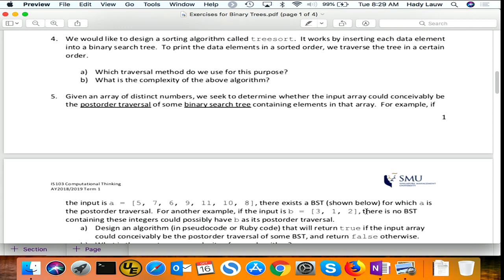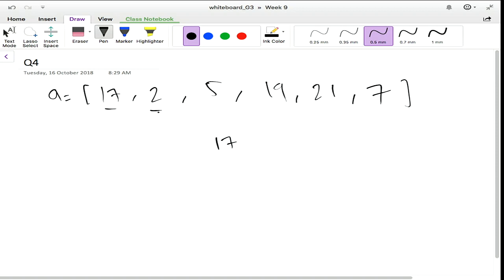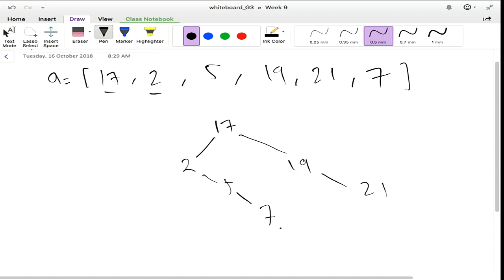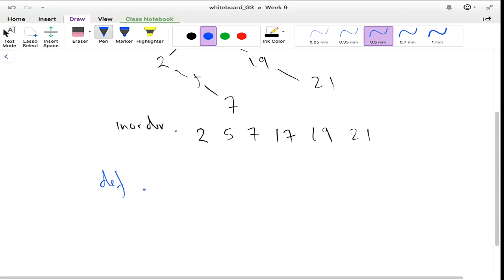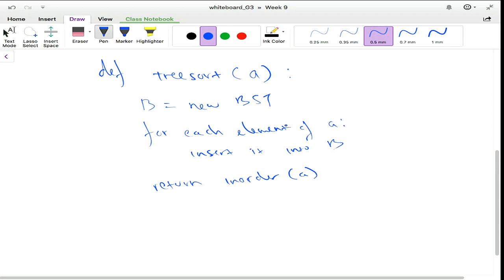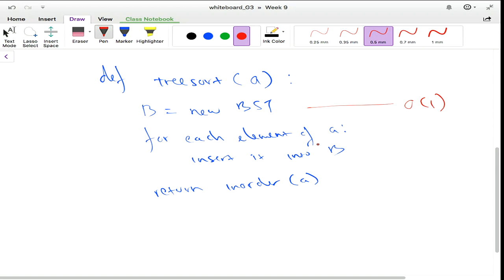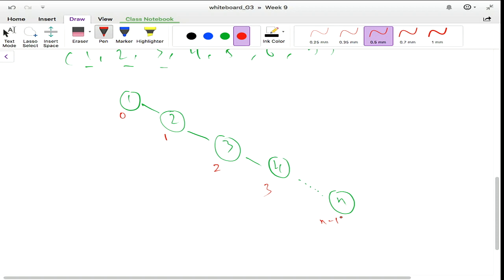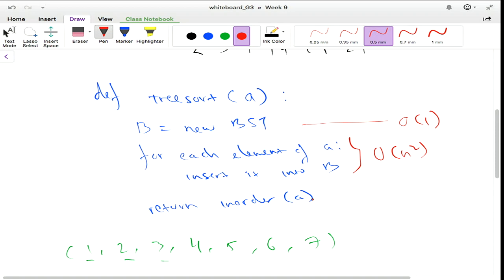(07) Tutorial Binary Tree Q4